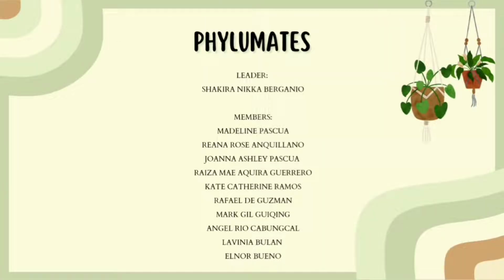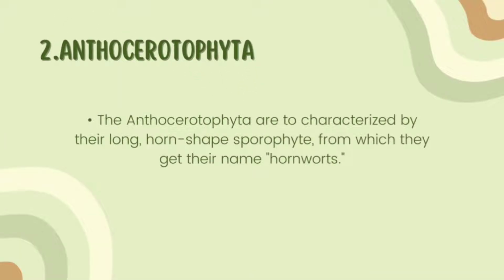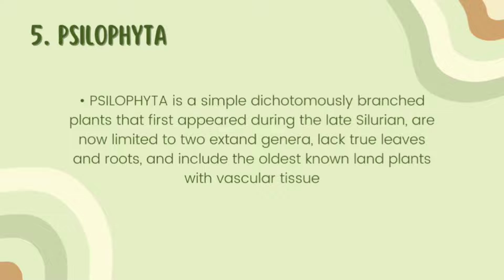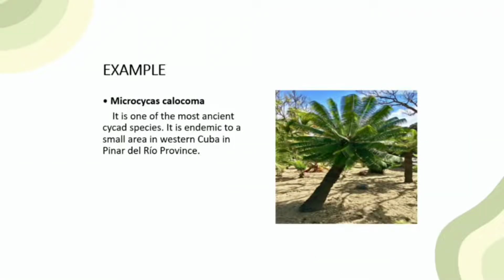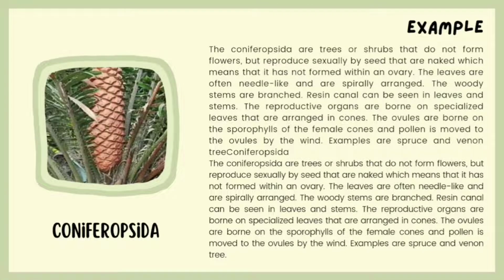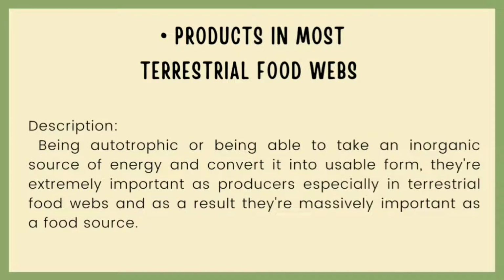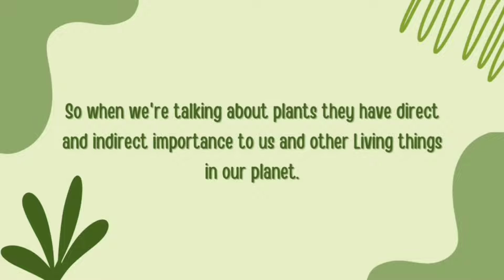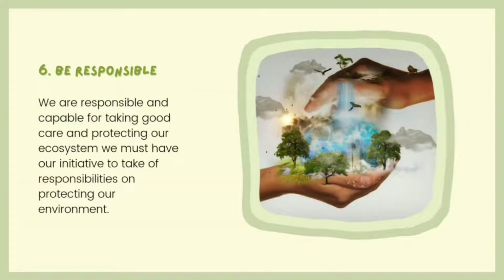Phylumates - Kingdom Plantae